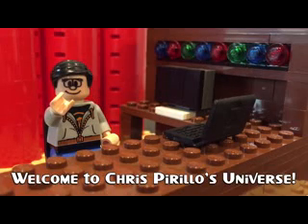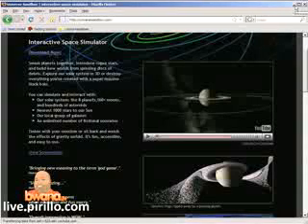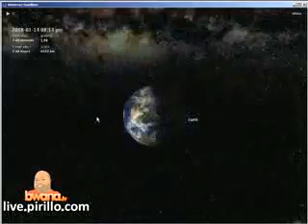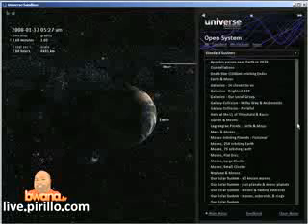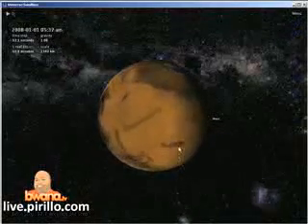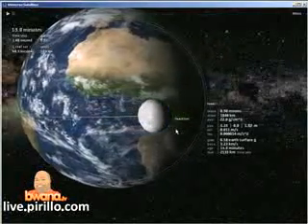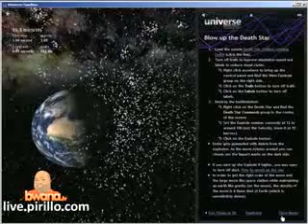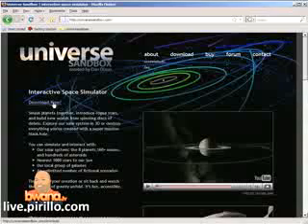Do You Want Some 3D Astronomy Software?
- You ever wonder what would happen if two planets got too close to each other?  Or what if one of the planets in our solar system decided to spin out of control towards earth?  Well now you can!  Bwana did a review of Universe Sandbox for us, and loved it.